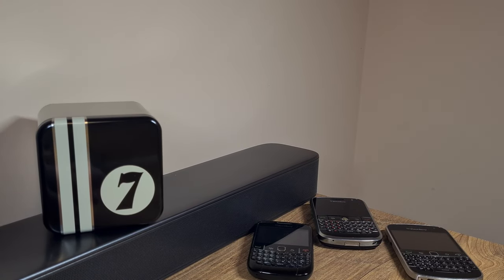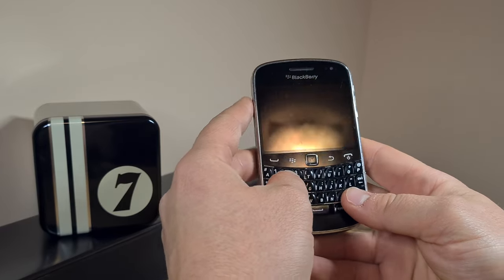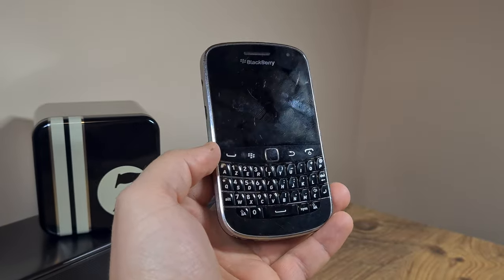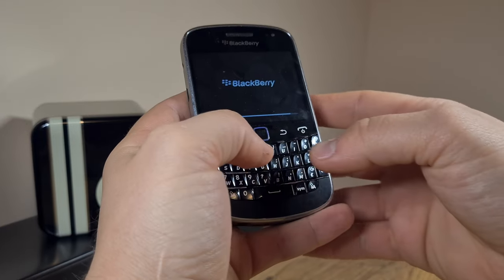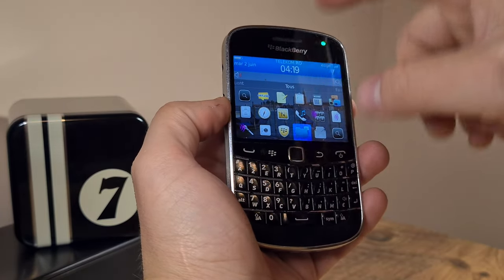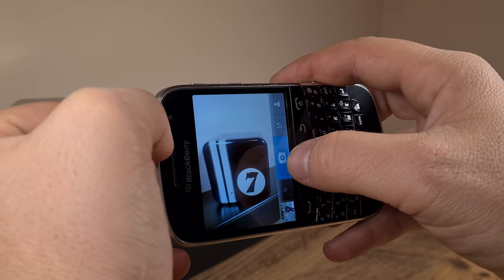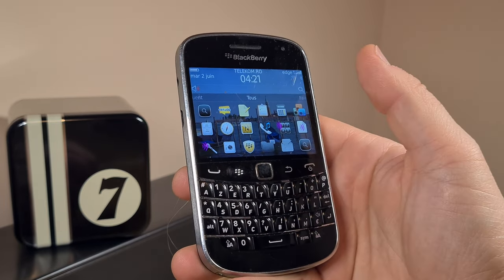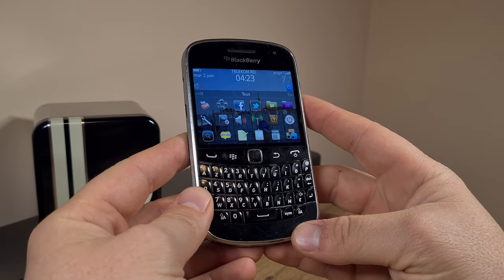I got this Blackberry 9900 Bold for 3 Euros!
Believe it or not, this was actually my dream phone six or seven years ago. It only took me shy of one decade to grab a half decent one, but I got this example for a steal, at 3 euros!
Join me as I experience another blast from the past and revisit some other Blackberry devices.